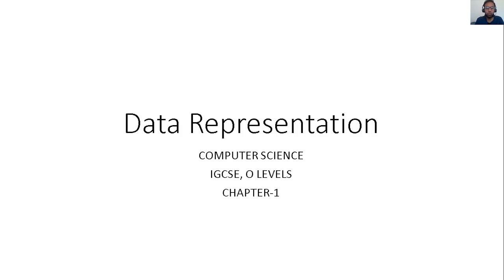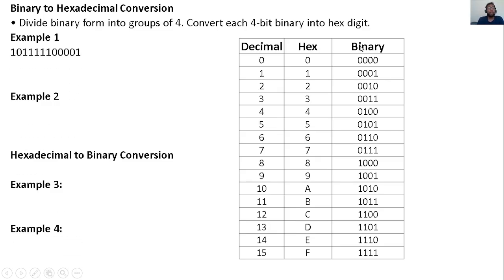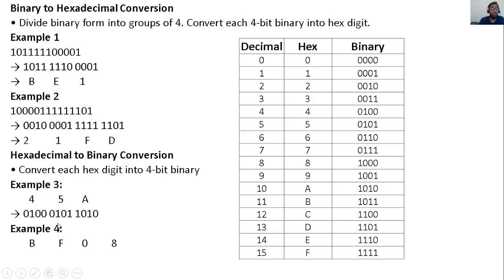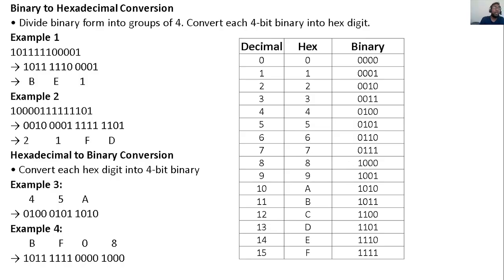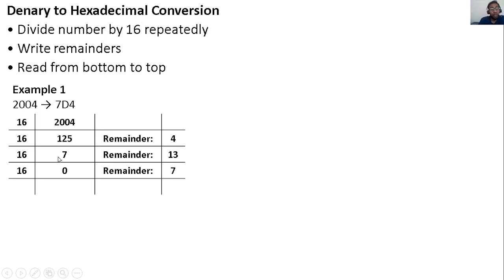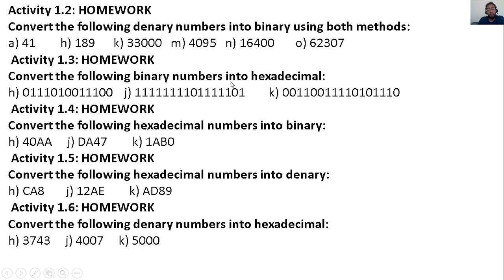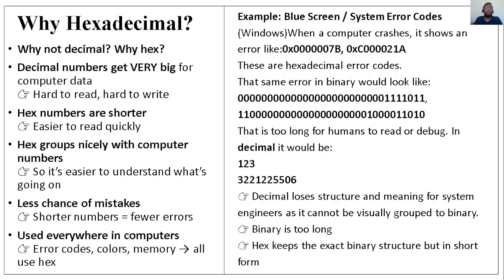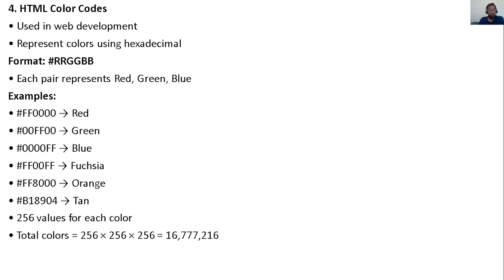O Level Computer Science 2210, 0478 | Hexadecimal Conversions & Uses of Hexadecimal | Lecture 2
O Level Computer Science (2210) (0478)

Lecture 2: Hexadecimal Number System and Conversions

In this lecture, we continue Chapter 1: Data Representation and learn how hexadecimal numbers are used in Computer Science.

Topics Covered:
✔ What is the Hexadecimal Number System?
✔ Why Hexadecimal is Used
✔ Uses of Hexadecimal in Computing
✔ Hexadecimal to Denary Conversion
✔ Denary to Hexadecimal Conversion

This lecture is suitable for:
• School candidates
• Private candidates
• Students preparing for examinations and revisions